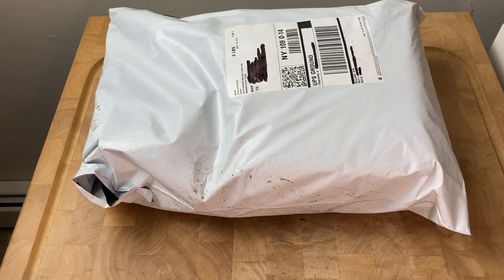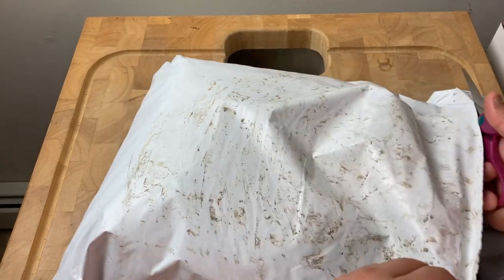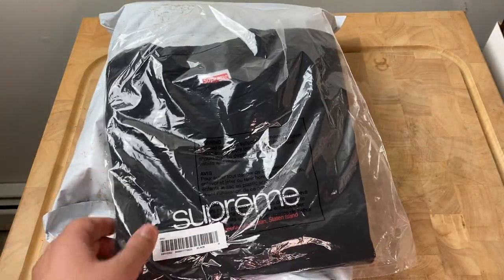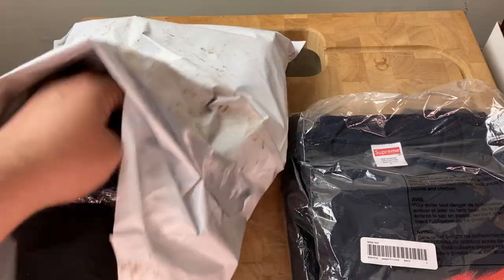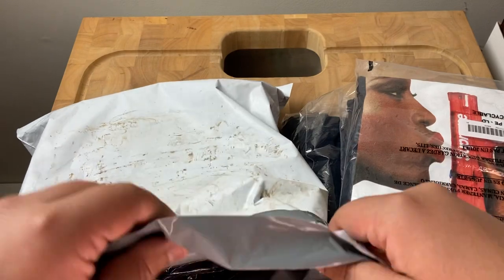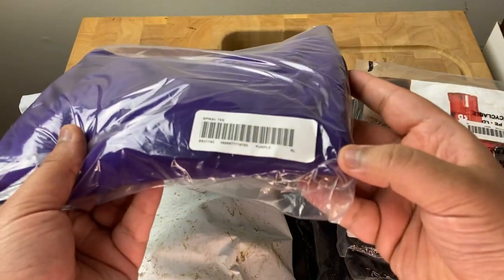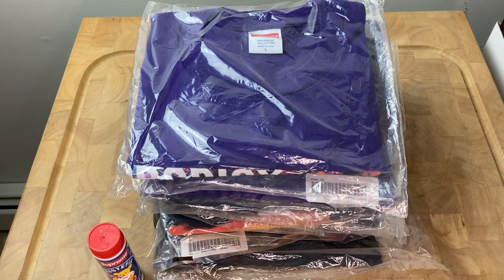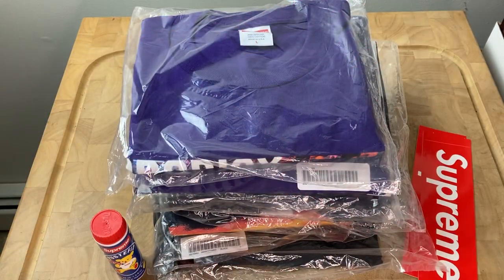Supreme SS21 Week 1 Pickup/Unboxing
The tees in this package are the Water Pistol Tee, Spiral Tee, Raphael Tee, HNIC Tee, Five Boroughs Tee, and Wind Tee.